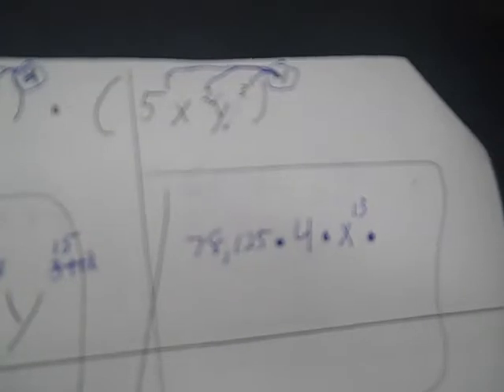2 5 10